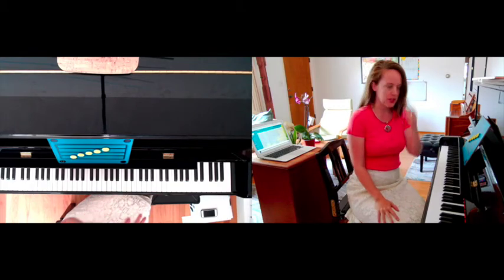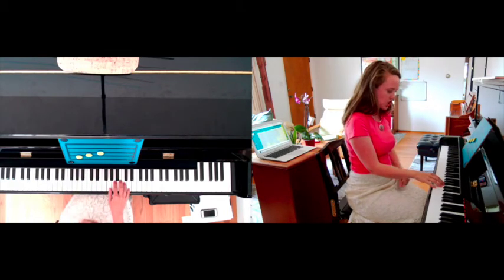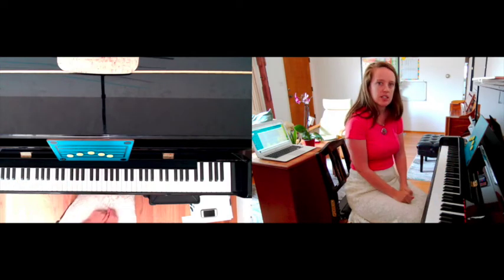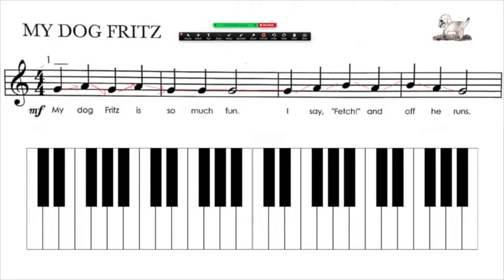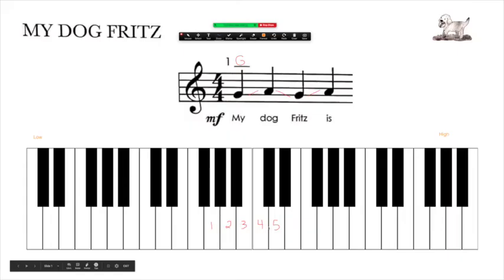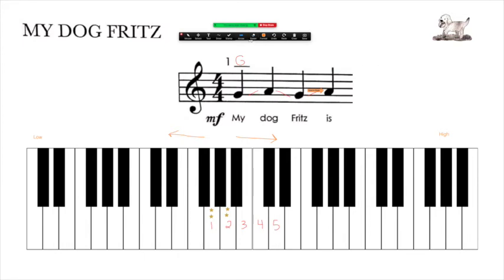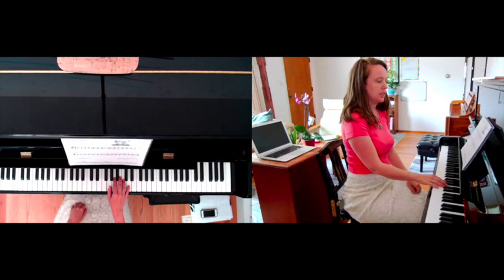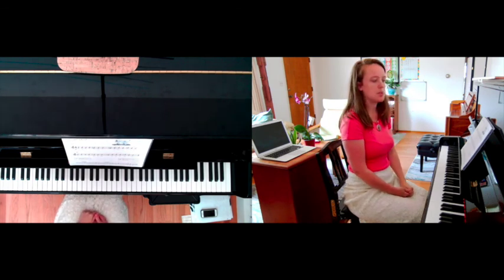How to help your child with reading pieces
Directional reading: what and why 0:05
Step one: mark sames, ups, and downs 2:33
Step two: find starting hand position 3:48
Step three: play in small chunks 5:17
Step four: combine small parts into bigger chunks 7:32